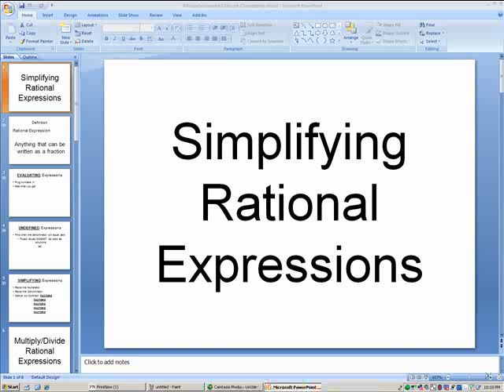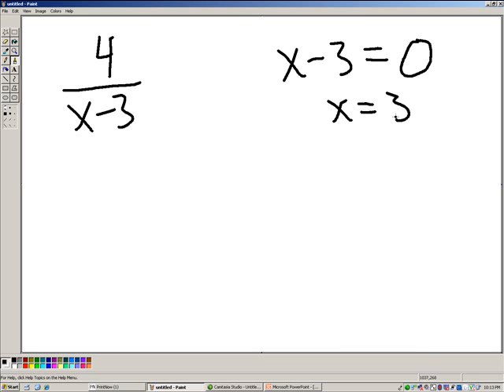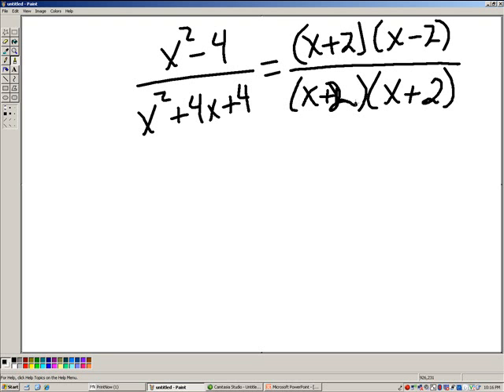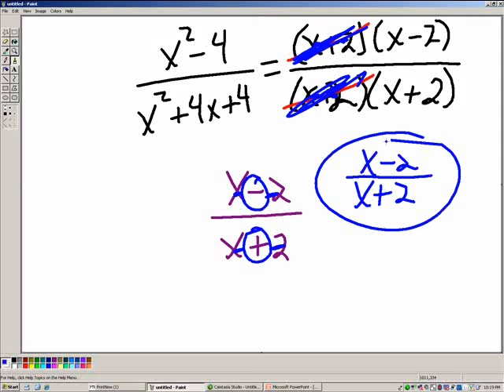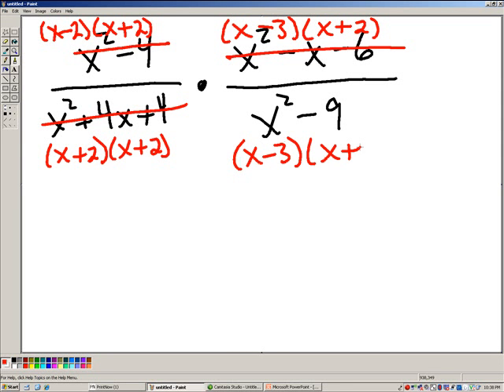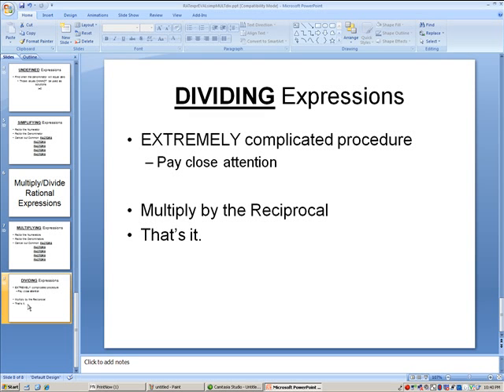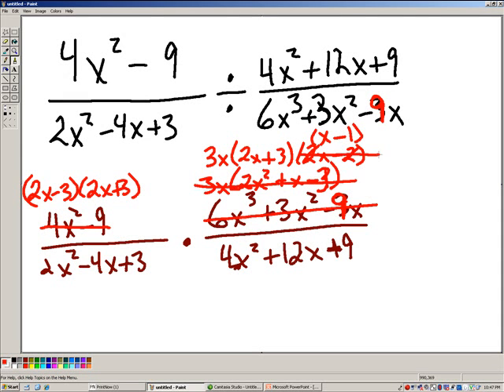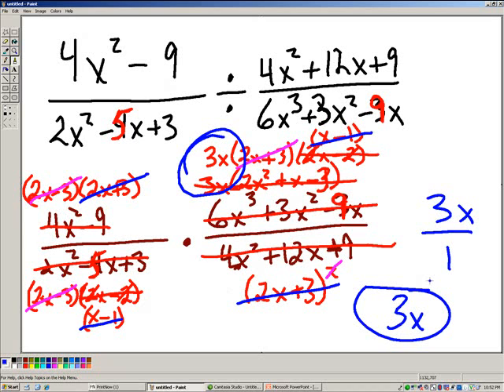Evaluating, Simplifying, Multiplying, and Dividing Rational Expressions